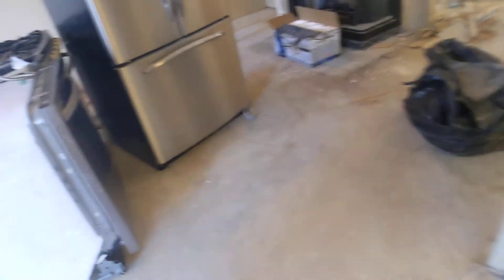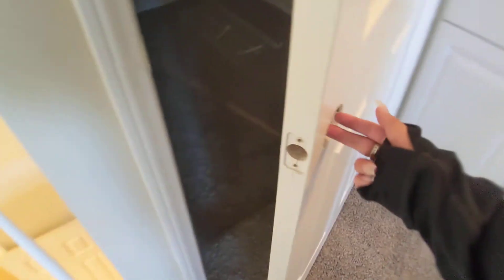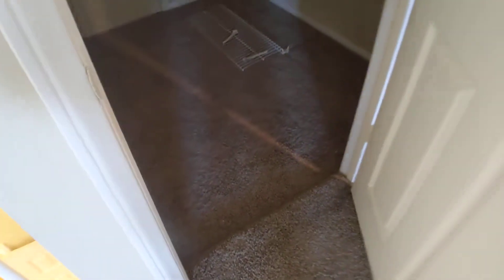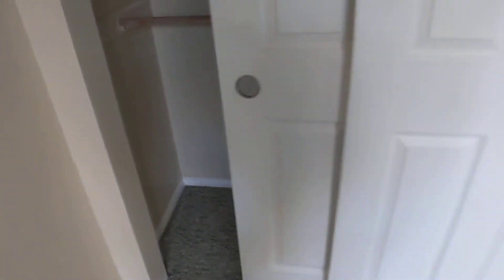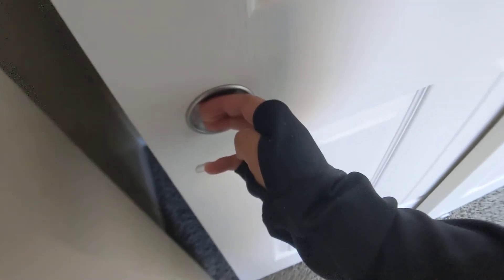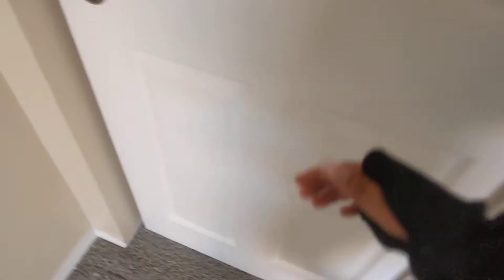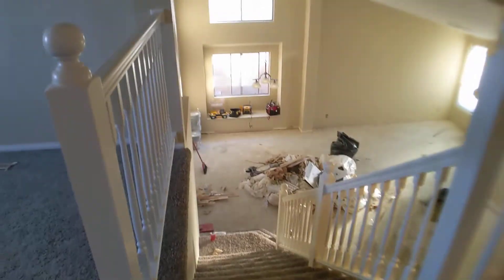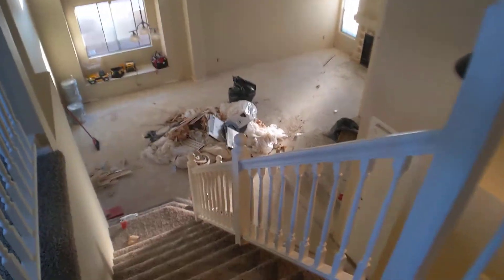324 Redondo St Rehab - 20200116